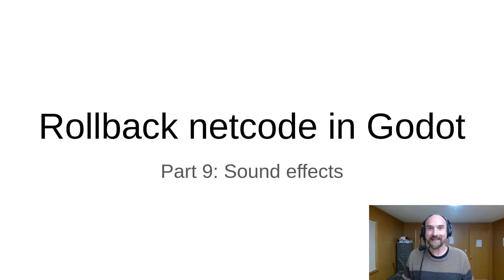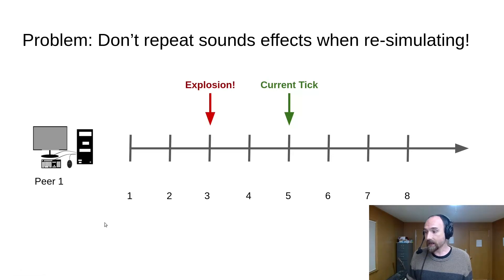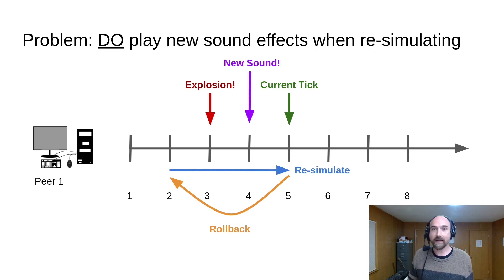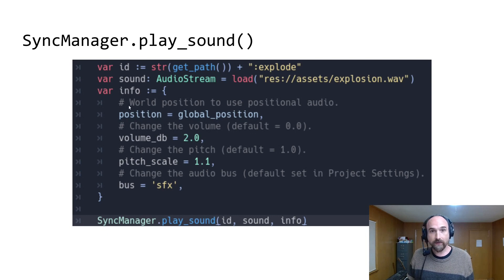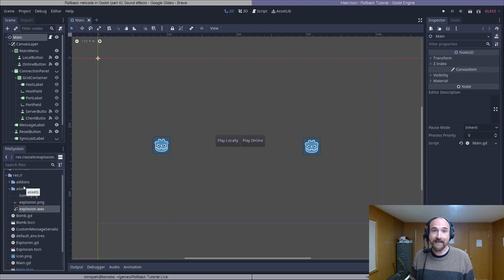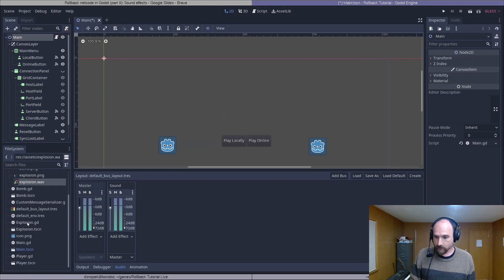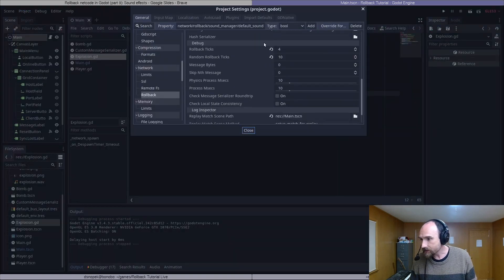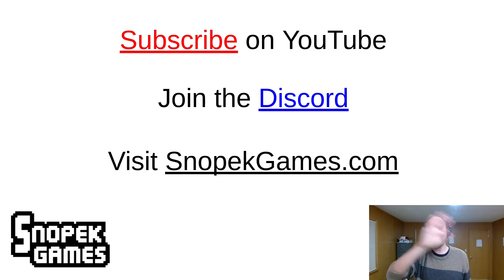Rollback netcode in Godot (part 9): Sound Effects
This is the 9th part in a tutorial series teaching how to implement rollback netcode in your game in Godot, using the Godot Rollback Netcode addon:

In this part, we learn how to play sound effects in a rollback-safe way using the SyncManager.play_sound() method from the Godot Rollback Netcode addon, which we use to add explosion sounds to the bombs in our demo game.